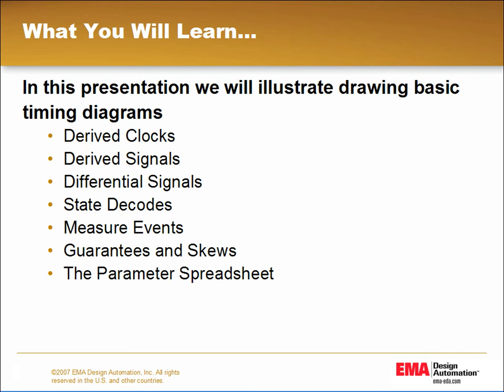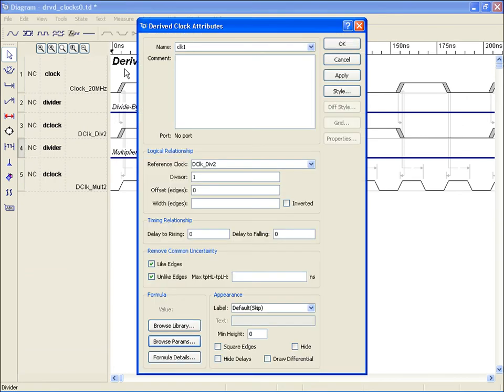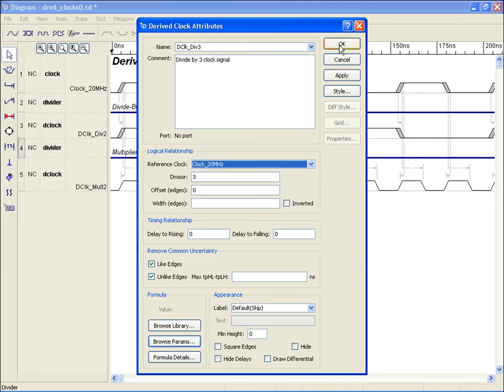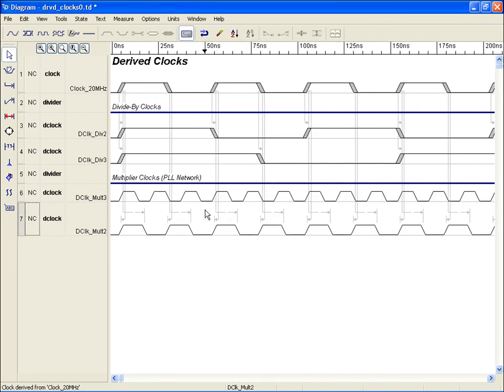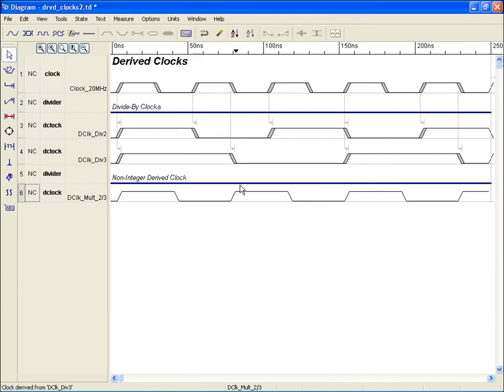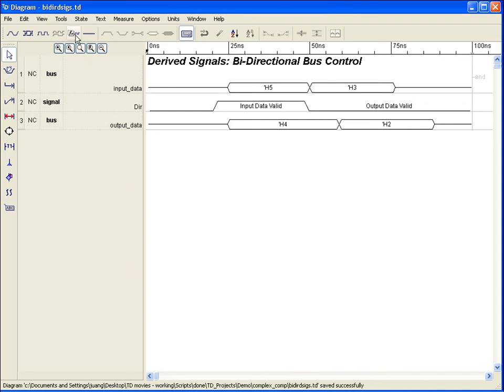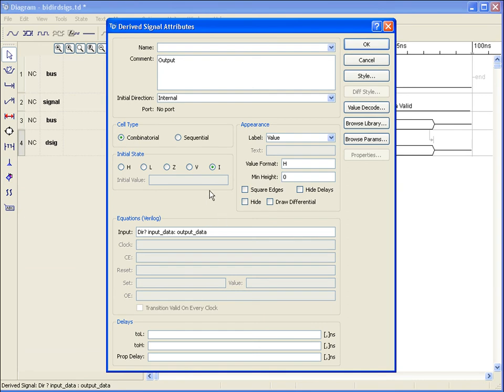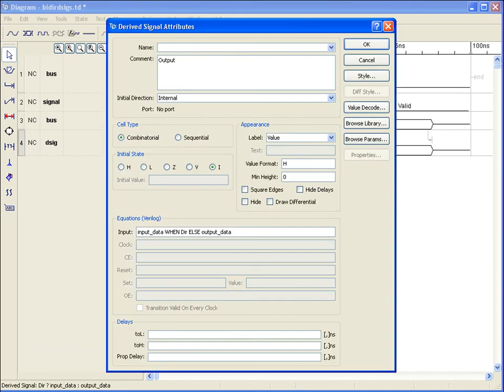Complex Diagrams 1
This video shows the drawing capabilities for TimingDesigner.